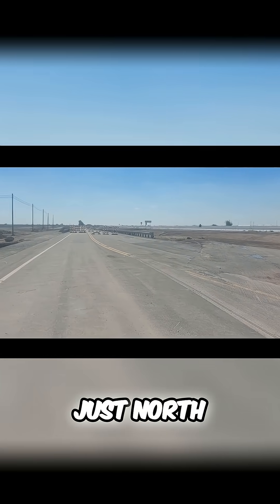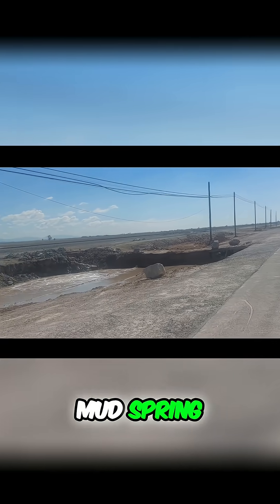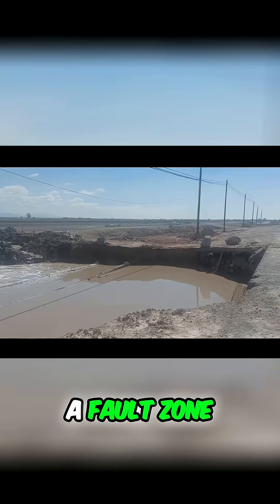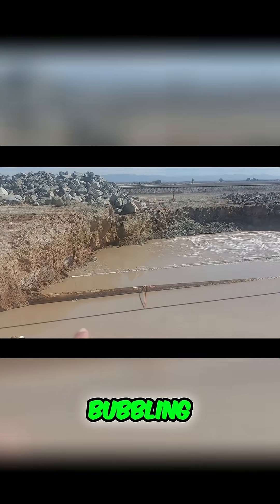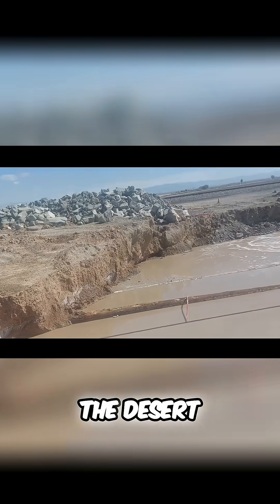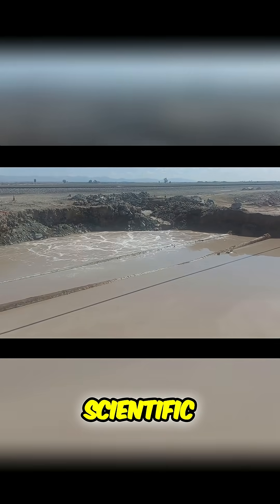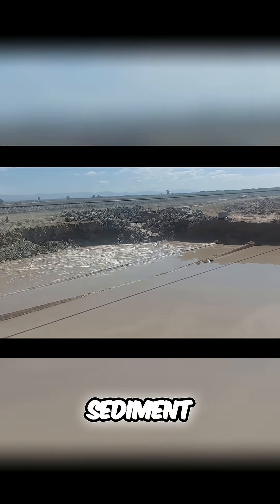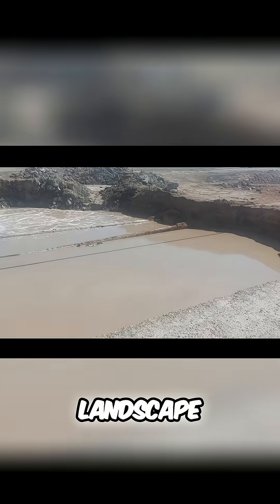Mystery Mud Pot Walks Across Desert: Scientists Baffled!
The Niland Geyser, an Imperial Valley mud pot, is on the move! A slanted underground channel is the culprit, showcasing fascinating geological processes at work.